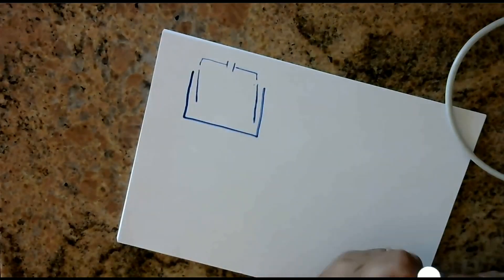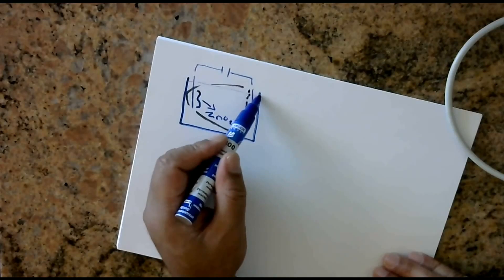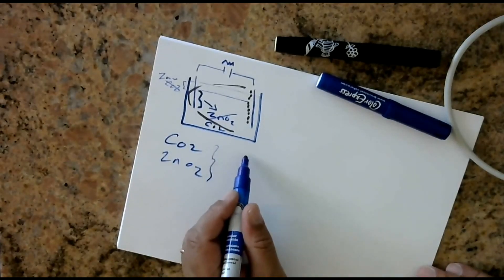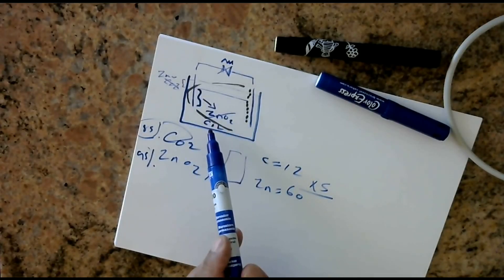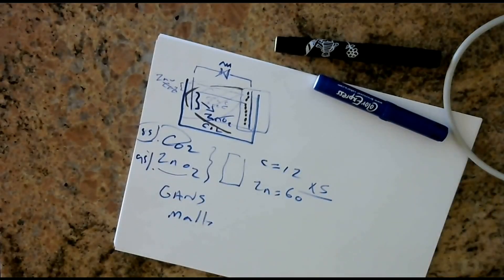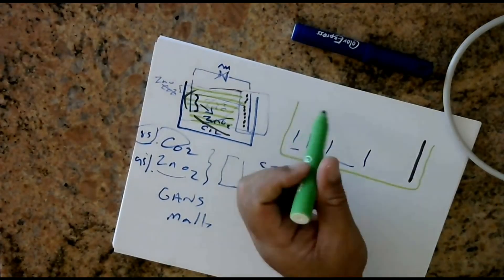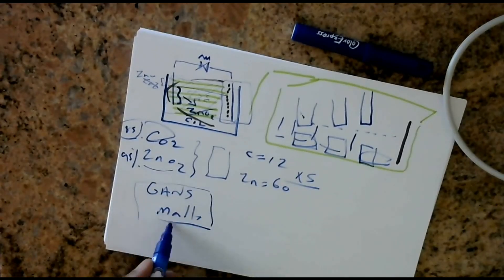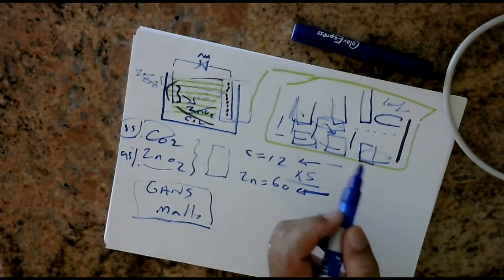Making Gans with load and from sea water edited from 95th Knowledge Seekers Workshop January 7th @ 9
Keshe, gans, sea water, co2, zno2